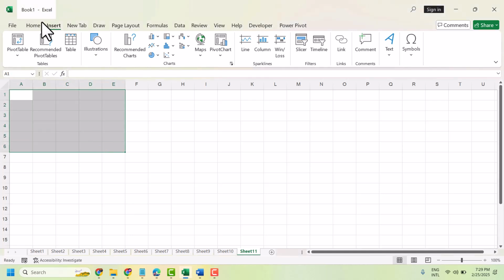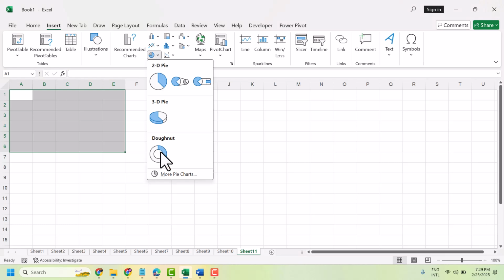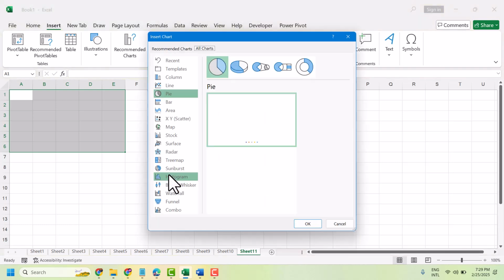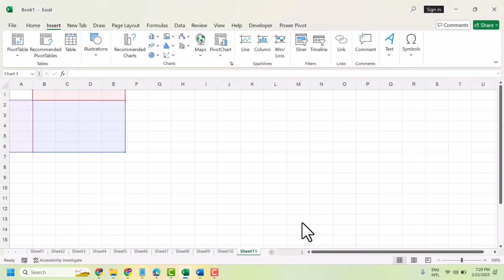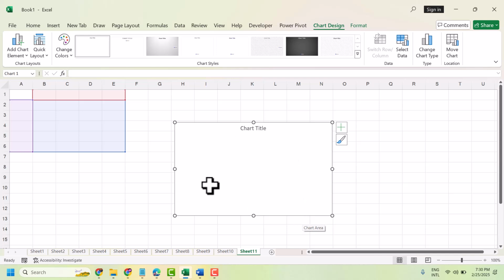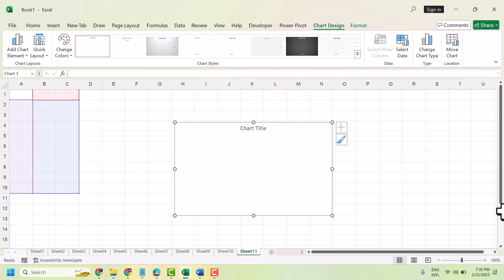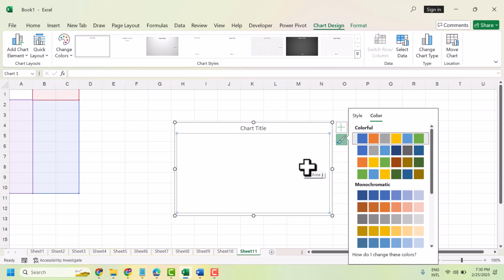How to Make a Sunburst Chart in Excel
Learn how to create a stunning sunburst chart in Excel with this easy tutorial. Perfect for data visualization and understanding complex data sets!